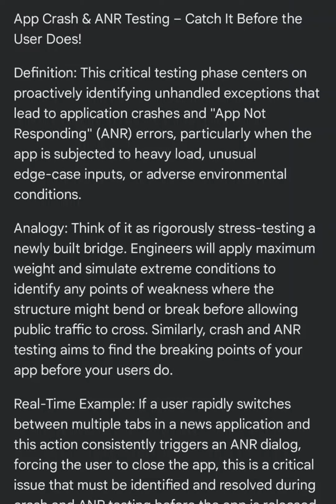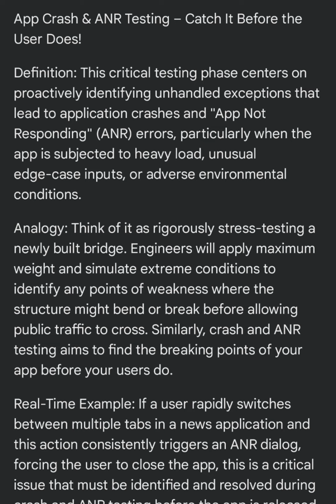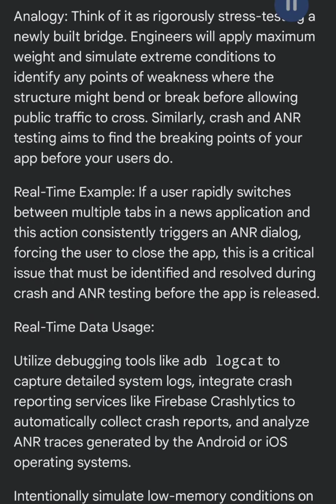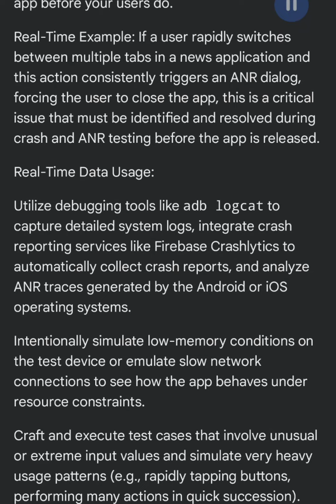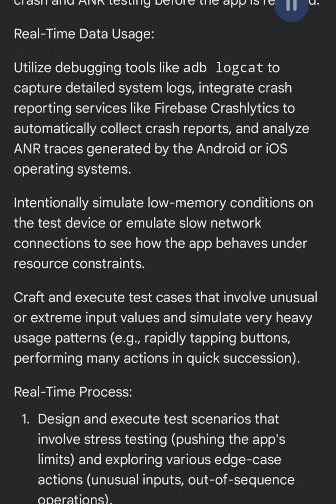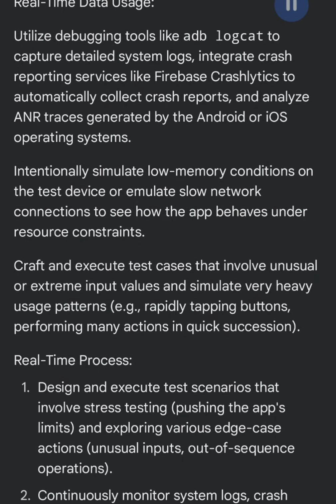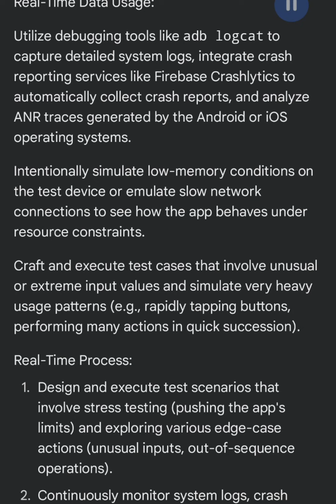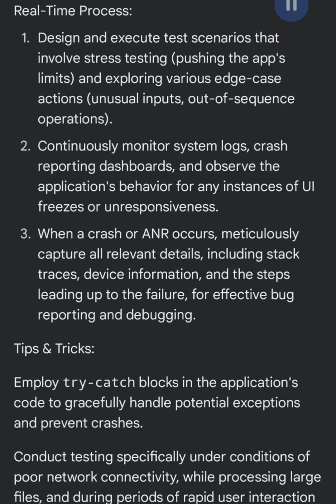App Crash & ANR Testing – Catch It Before the User Does!